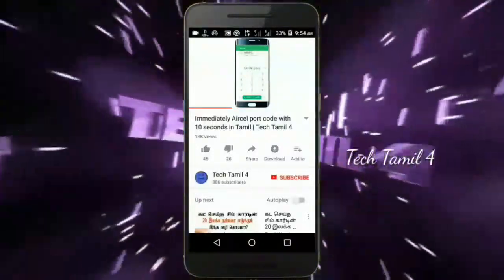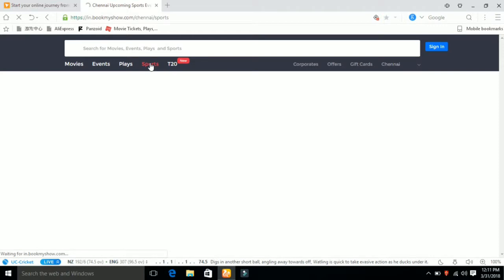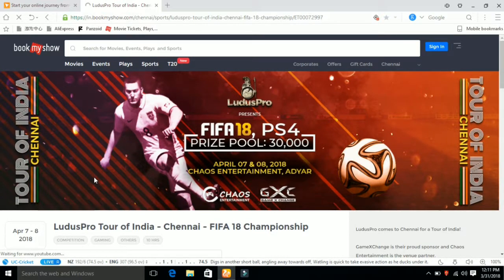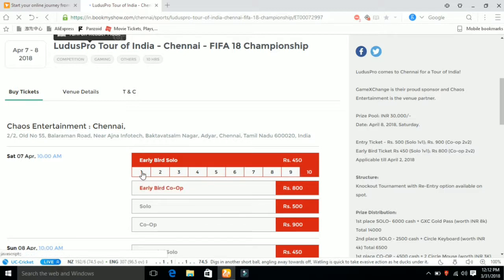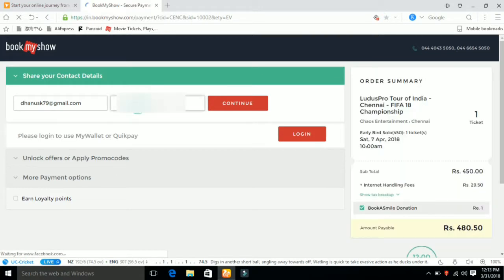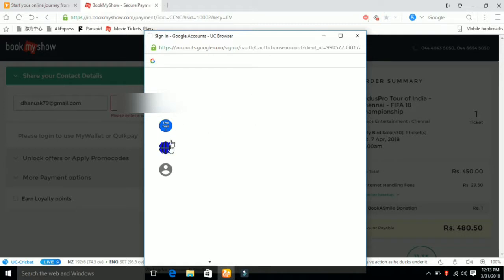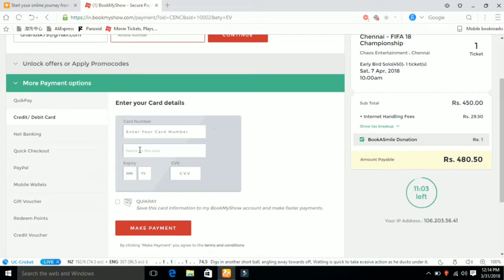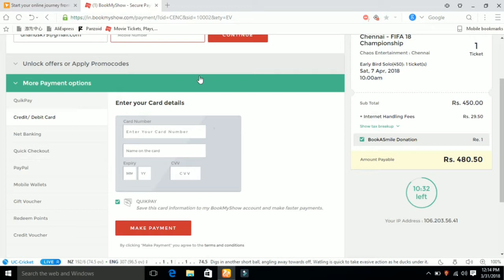How To IPL Cricket ticket book in tamil | tech tamil 4